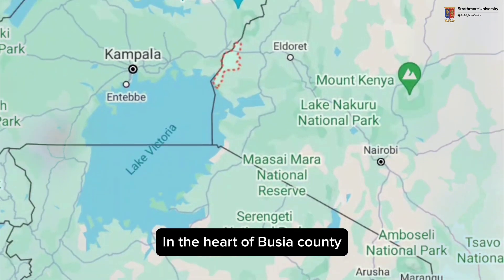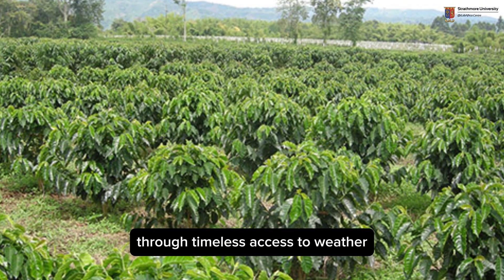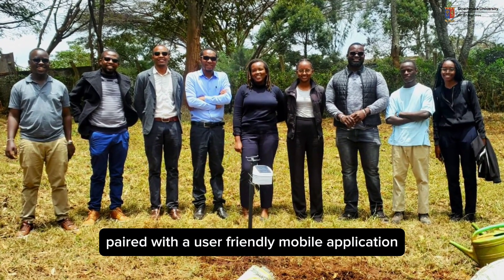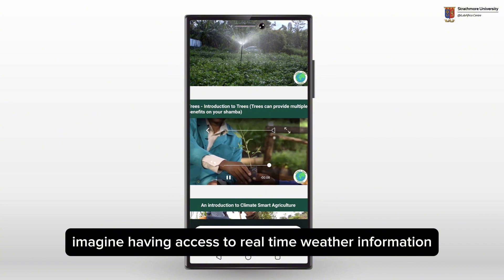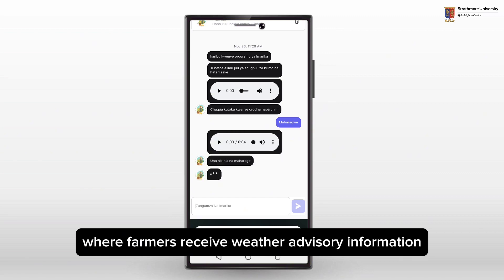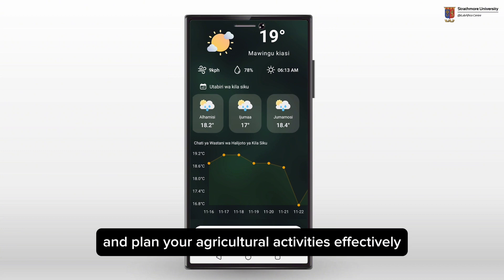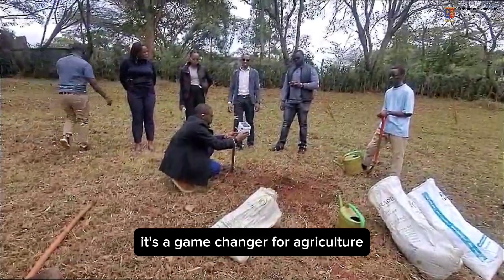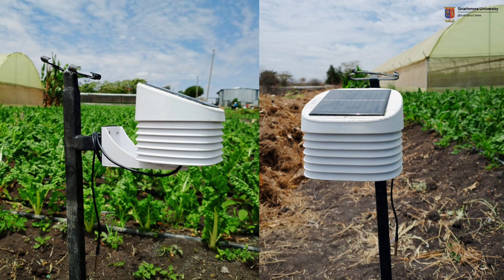Harvesting hope: Introducing the smart mini Weather Station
Picture this: a small but mighty device known as the Smart Mini Weather Station. With its advanced sensors, it ventures into the heart of the fields, collecting vital data on weather patterns and conditions. But this is no ordinary weather station; oh no, it is a beacon of hope for farmers far and wide.

As the data is gathered, it flows seamlessly into a mobile app, where farmers eagerly await their weather advisory information and predictions. Imagine the relief as they receive instant updates, guiding their decisions and actions in real time.

But the story doesn't end there. There is a web application too. Here, amidst metrics and visualizations, lies a treasure trove of insights. These insights empower farmers, enabling them to make informed decisions that shape the future of their crops and livelihoods.

What sorcery is this, you ask? Fear not, for it is the magic of Artificial Intelligence (AI) and the Internet of Things (IoT) courtesy of Strathmore's @iLabAfrica. These technologies, woven into the fabric of the Smart Mini Weather Station, hold immense potential. They are the keys to revolutionizing agricultural practices, lifting up small-scale farmers, and ensuring the sustainability of food production for generations to come.

Watch this short video unveiling the wonders of this project and Witness the fusion of science and ingenuity as the Strathmore @iLabAfrica team explores how AI and IoT can transform the landscape of agriculture.